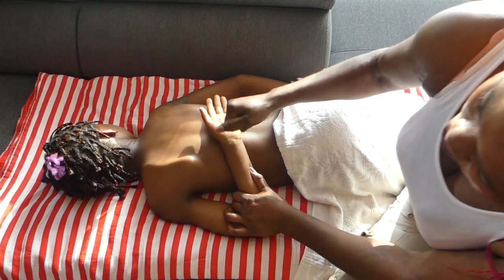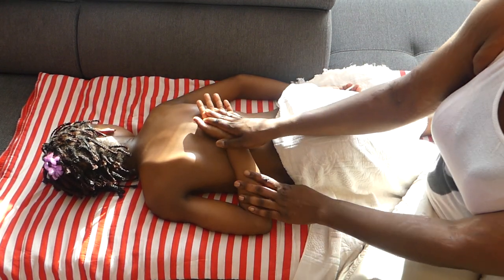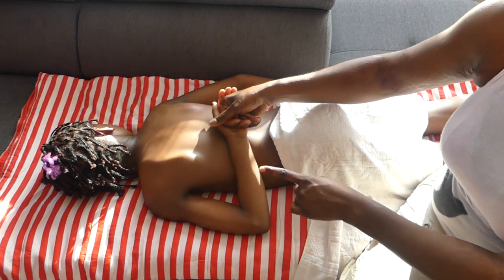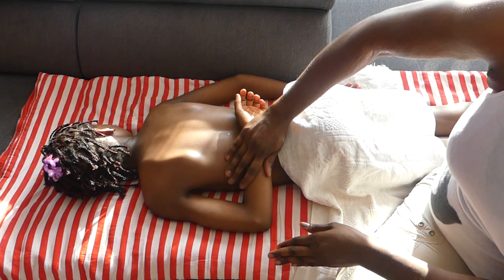RELAXING GIRL FULL BACK MASSAGE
Relaxing massage girl  sleep good at  night massage therapy is used to help manage a health condition
it involves manipulating  the soft tissues of the body
1. it boosts immunity
2. it improves sleep
3. it eases muscle